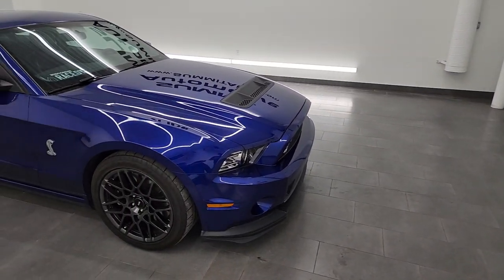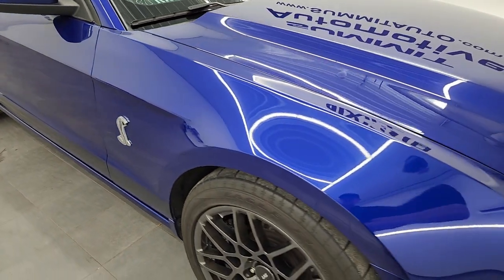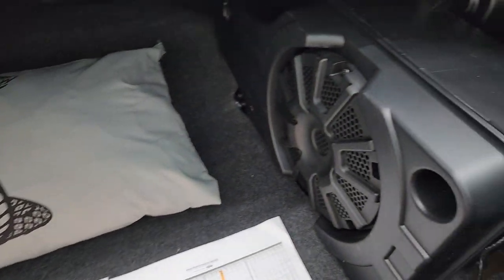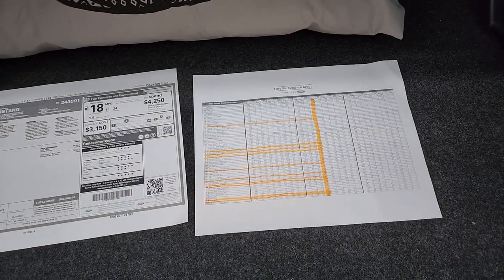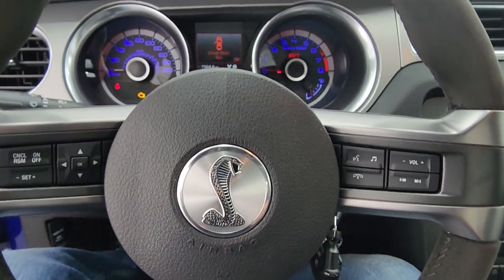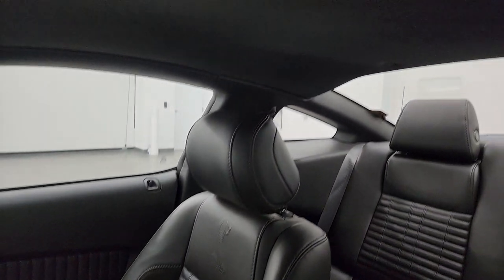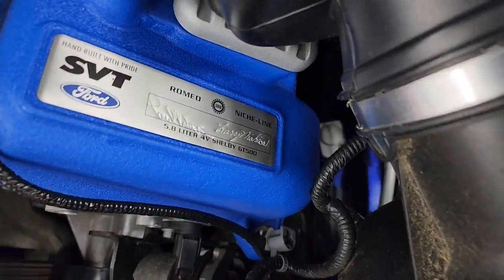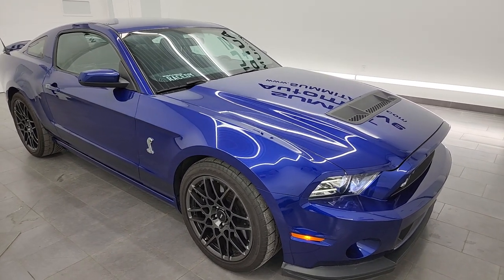I GOT MY DREAM CAR! 2013 SHELBY GT500 DEEP IMPACT BLUE STRIPE DELETE INSANELY CLEAN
Today I was able to purchase one of my dream cars.

2013 Ford Mustang Shelby GT500 in Deep Impact Blue with the Stripe Delete, SVT Performance, Electronics Package, and Shaker Pro

Thank you to all the people, Summit Automotive, Wife, and Woodside Credit who helped make this possible.

And I couldn't have done it with all the great viewers here on Youtube!  Thank You!

2013 GT500 Build Numbers. Go to images.